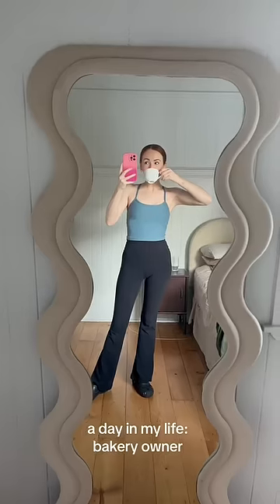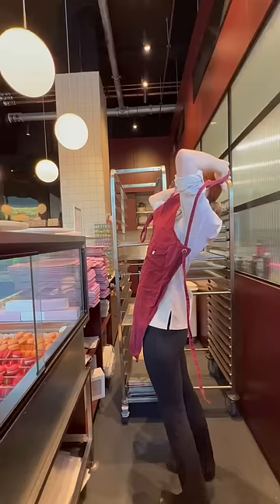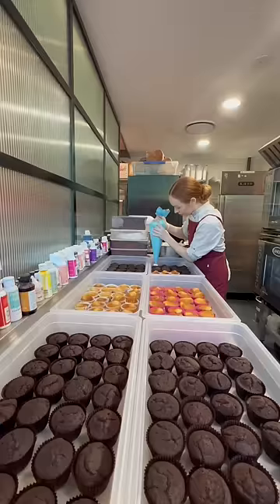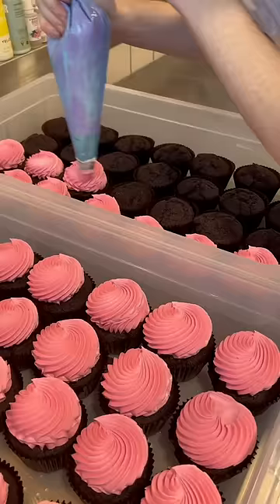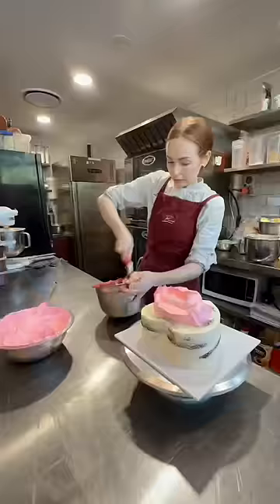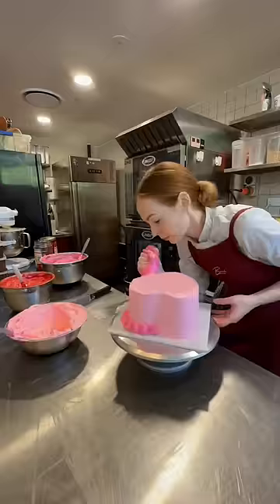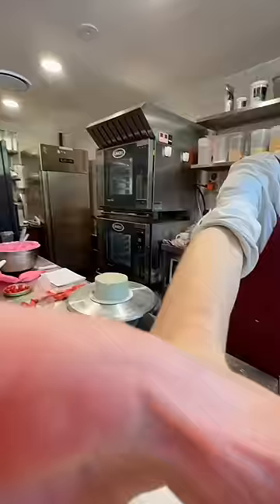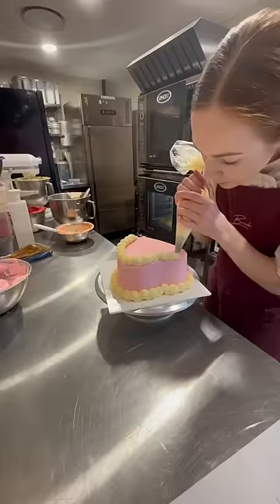A day in my life as a bakery owner 👋🏼